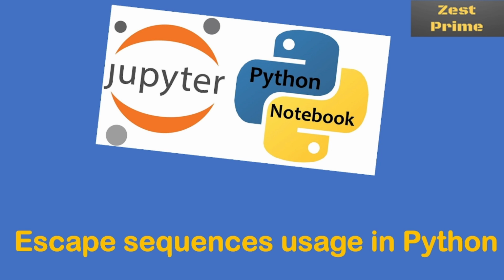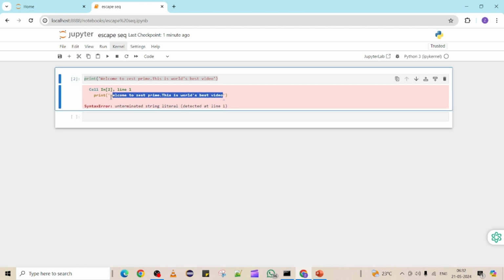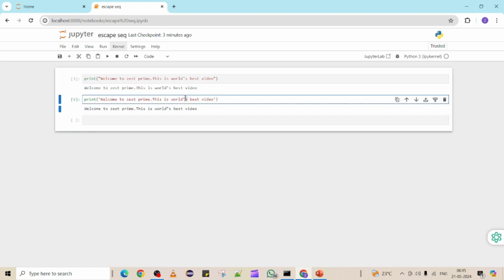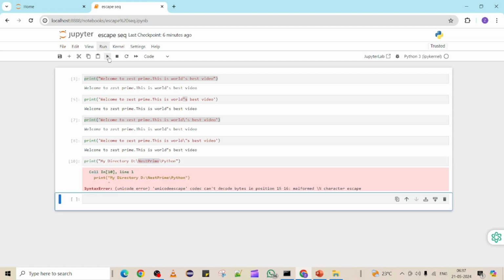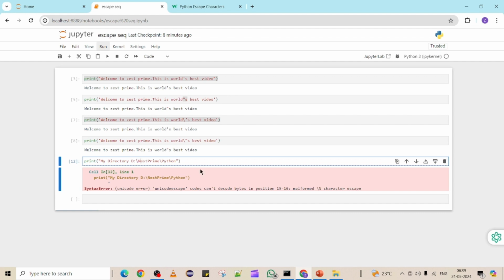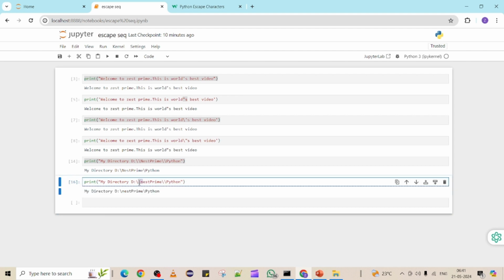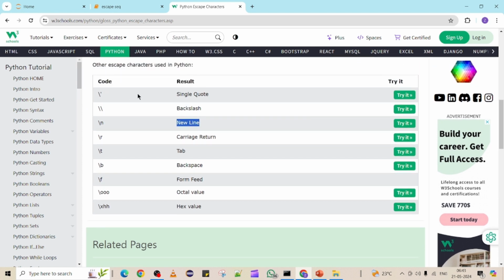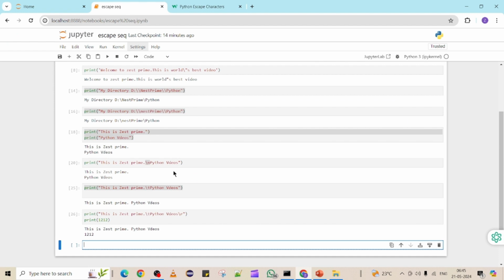6.Escape Sequences usage in Python Explained with Examples | Python Tutorial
Welcome to our Python programming tutorial! In this video, we'll dive deep into escape sequences in Python, exploring how they work and how you can use them to manage special characters in your strings.

What you'll learn:

What escape sequences are and why they are important
Commonly used escape sequences in Python
Practical examples demonstrating each escape sequence
Tips and tricks for using escape sequences effectively
Key escape sequences covered:

\\ - Backslash
\' - Single quote
\" - Double quote
\n - Newline
\t - Tab
\r - Carriage return
\b - Backspace
\f - Form feed
\v - Vertical tab
\ooo - Octal value
\xhh - Hex value
\u or \U - Unicode characters
Examples in this video:

Using \n for multi-line strings
Including quotes within strings using \' and \"
Creating indents with \t
Adding special characters with Unicode and Hex values
Whether you're a beginner or looking to brush up on your Python skills, this tutorial will provide you with a solid understanding of how to handle escape sequences in your code.

🔗 Helpful Resources:

Official Python Documentation on String Literals
Python String Manipulation Guide
📥 Download the example code: [Link to downloadable code]

Python String Methods and Functions
Working with Files in Python
Python Regular Expressions Tutorial